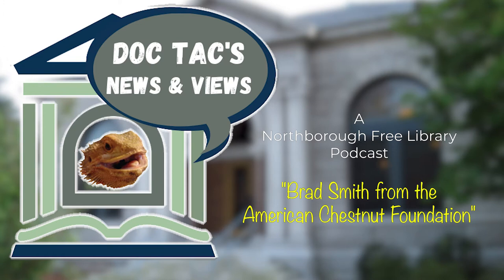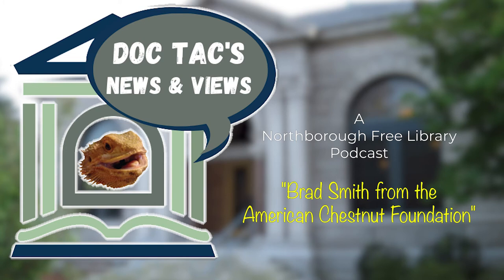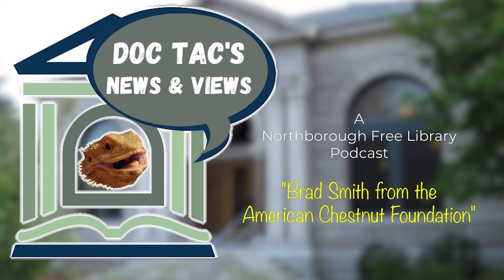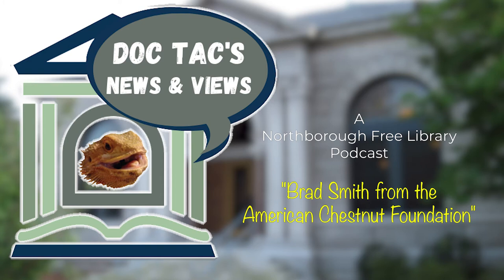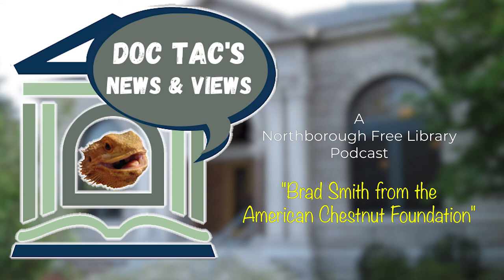Northborough Free Library Podcast | Doc Tac's News & Views | "American Chestnut Foundation"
A talk with Brad Smith of the American Chestnut Foundation.
Hosted by Deborah Hersh & Katrina Ireland.